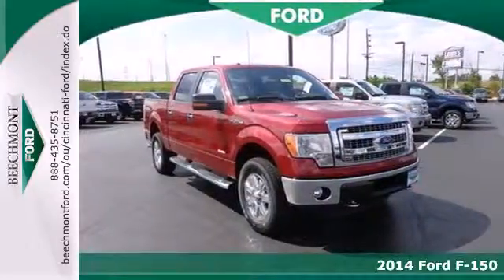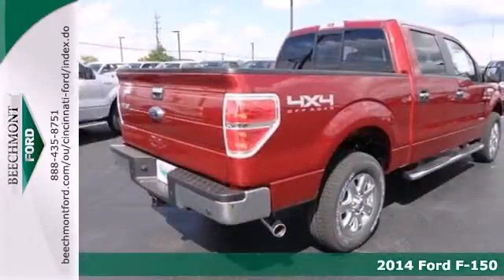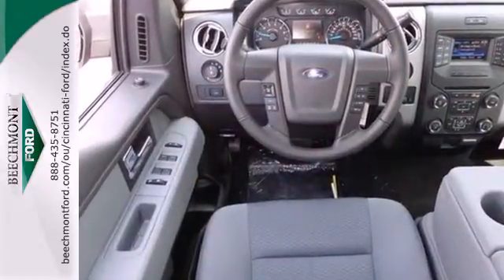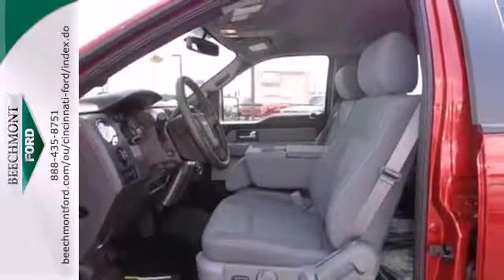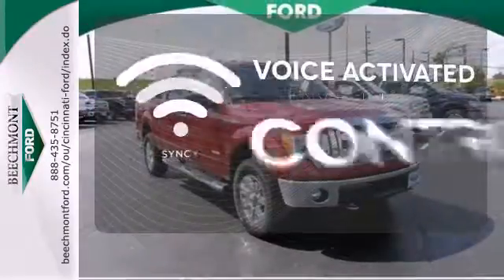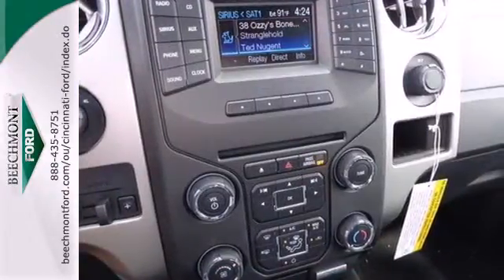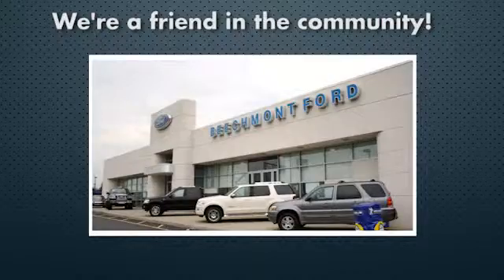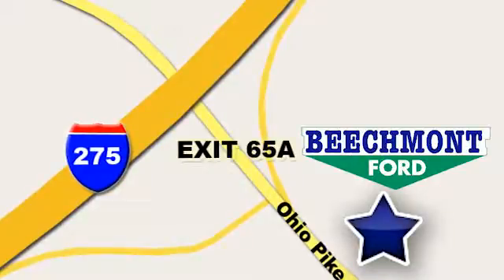2014 Ford F-150 Cincinnati Dayton, OH T14-960 - SOLD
Year: 2014
Make: Ford
Model: F-150
Trim: XLT
Engine: 6 Cyl. 3.5 L
Transmission: Automatic
Color: Ruby Red Metallic Tinted Cc
Interior: Steel Gray
Stock #: T14-960
Beechmont Ford is a 12 time President's Award Winner for customer satisfaction. Beechmont Ford is Cincinnati's Ford dealer for sales and customer satisfation. We have the largest inventory and lowest prices in the tristate.

Address:
600 Ohio Pike